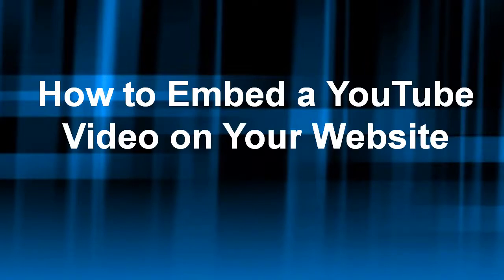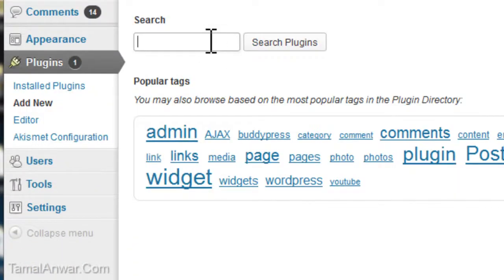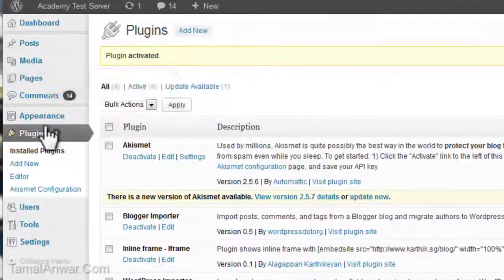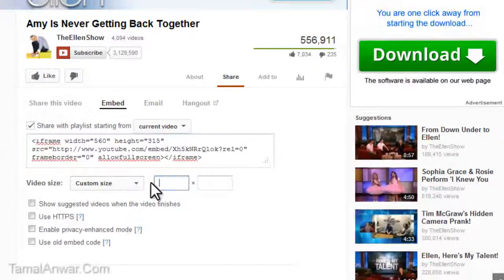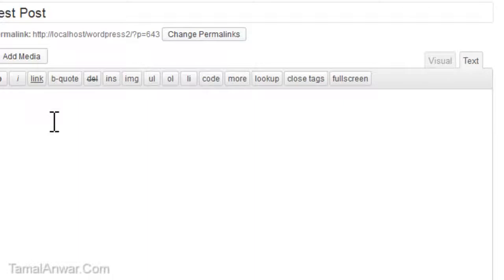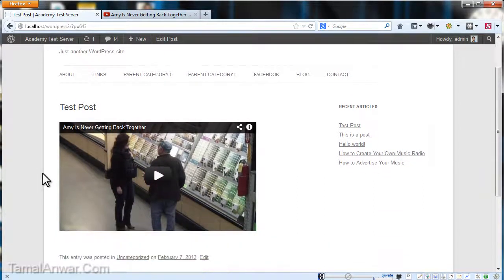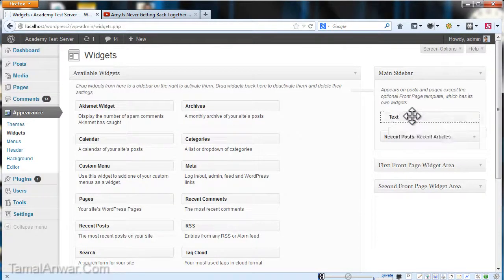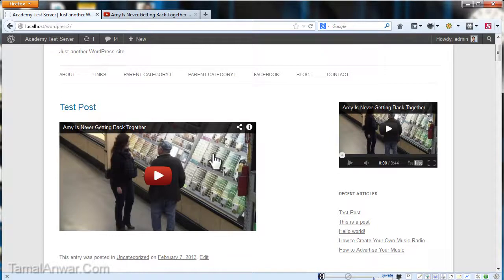14 How to embed YouTube videos on your WordPress site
WordPress Basics for Beginners